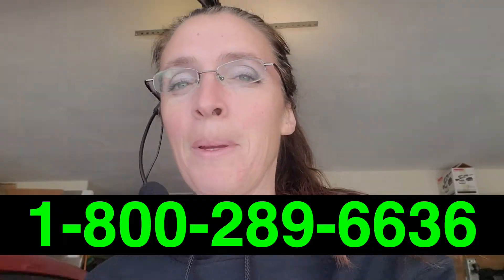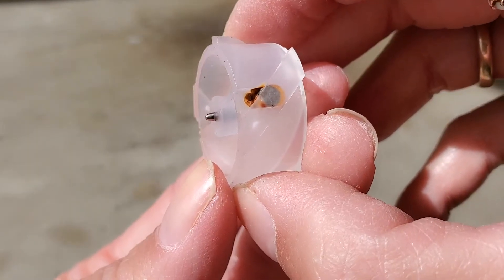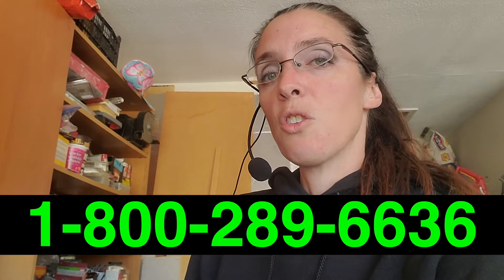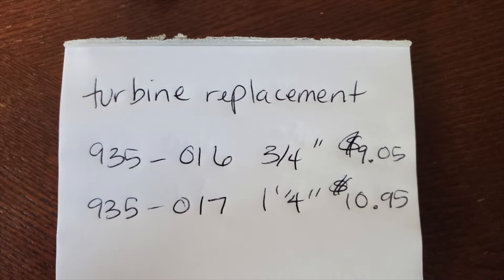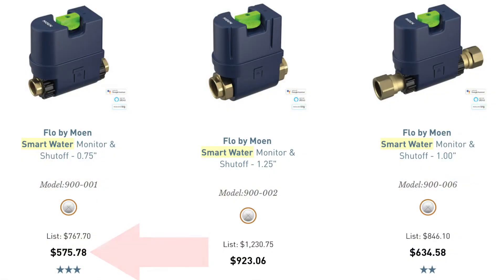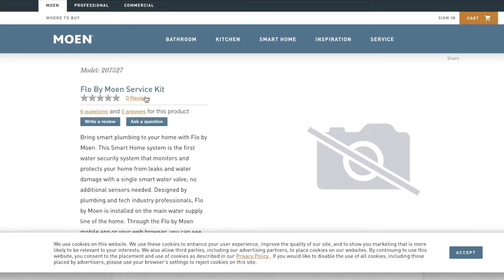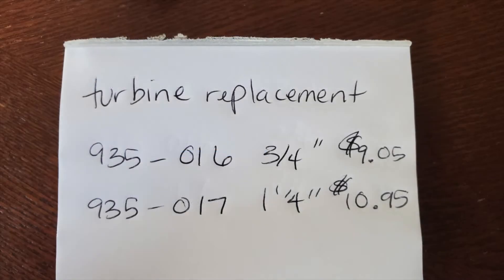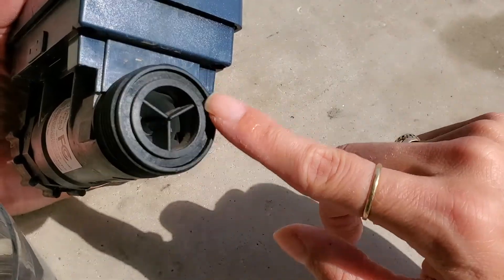Most Exciting Flo by Moen Update in 2022!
Flo by Moen has a new replacement kit for...drumroll...the turbine. It is not something you can order online at moen.com yet, but you can call in to Moen Plus Support at 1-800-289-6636. You'll have to know your device size as there is a replacement turbine available for both the 3/4" device and 1-1/4" device.

Still, try to see if you can clean off your old one first. Here is the link to my video where I showed two ways to get the turbine reading the flow rate again

Second, verify you have the o-rings--or that they are in good enough condition to put back in place before you order the new turbine. Save on that shipping cost!

0:00 Big news!
0:45 What to ask for
2:20 Check the o-rings
2:50 TRY THIS FIRST!

PRICING / REVIEWS
○ Flo by Moen